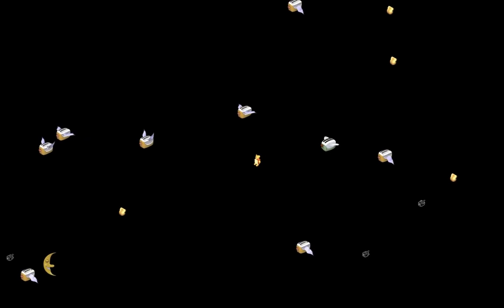Flying Toasters with sound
The new Flying Toasters screen saver using the graphics and sounds from the classic After Dark screen savers. 29 characters appear at random in this screen saver, available only for Macintosh